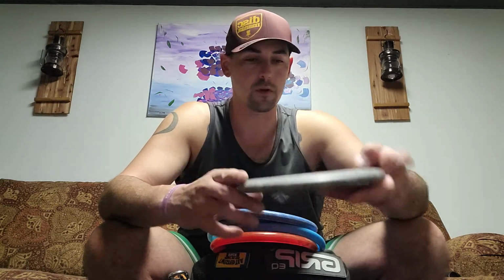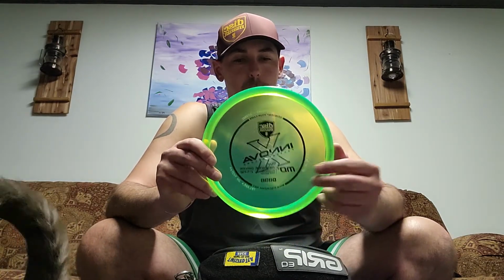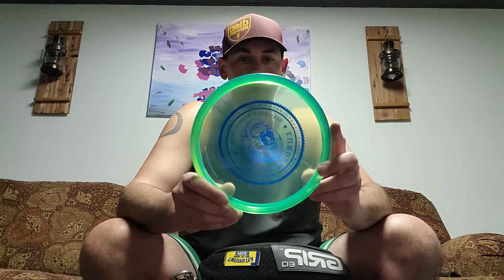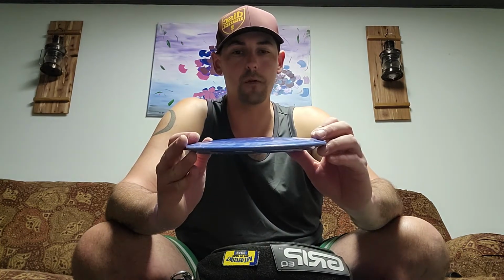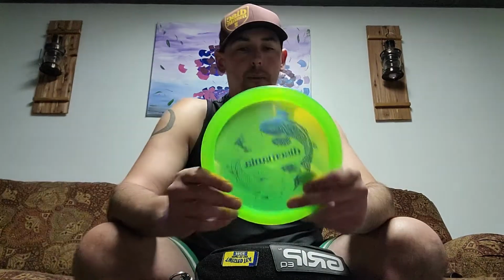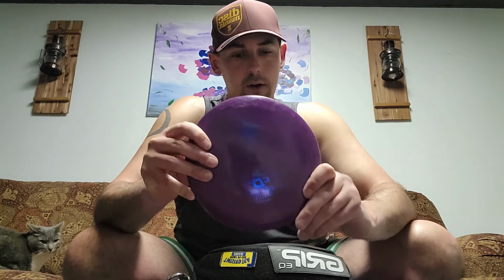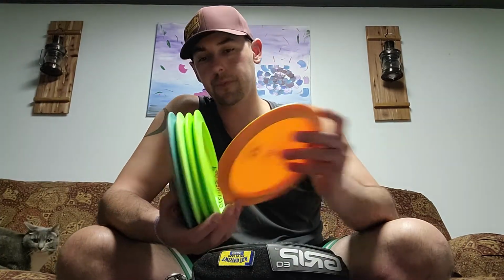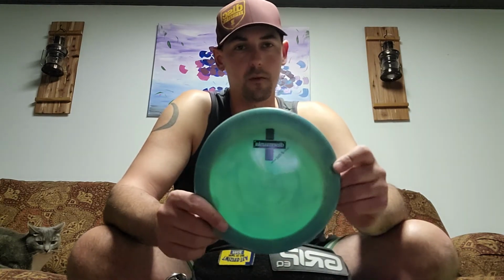Ferls May ITB